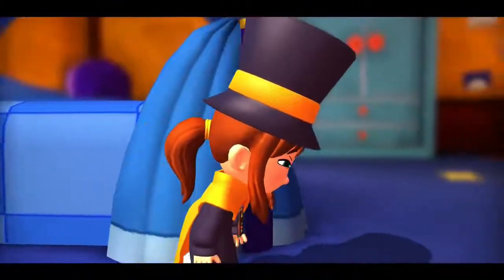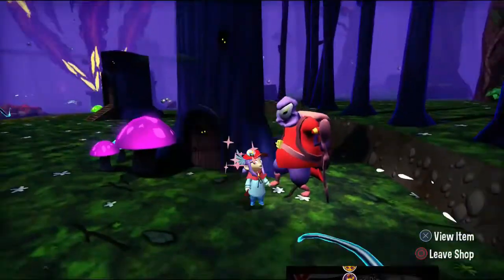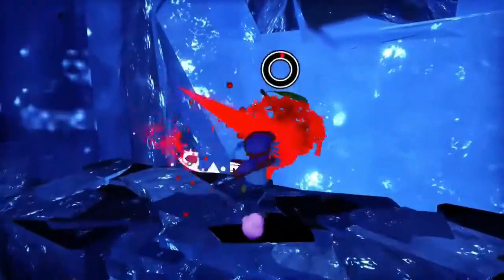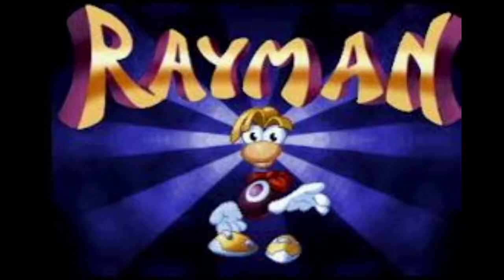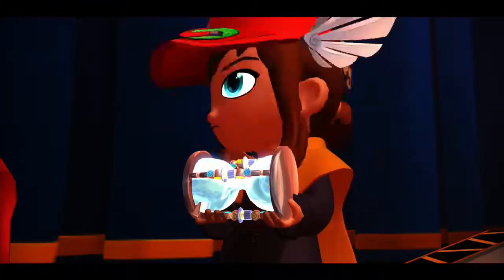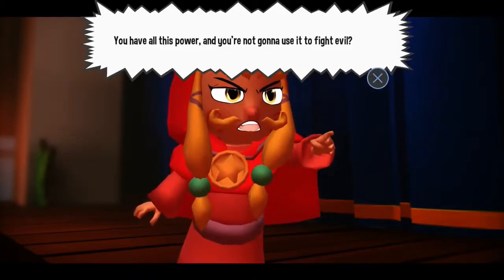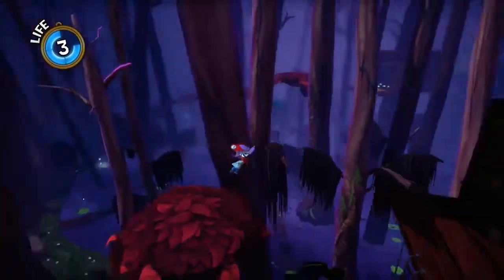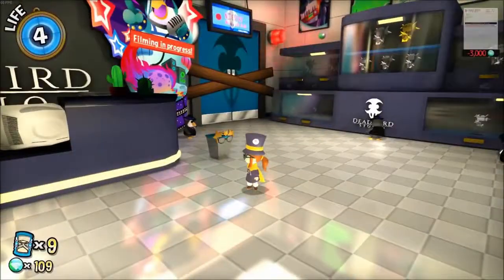A Hat in Time Review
A Hat in Time is a cute as heck 3D Platformer from Kickstarter that follows a little girl with different hats.

It seems like we got a lot of 3D platformers in 2017 and Gears for Breakfast made probably the most charming one. A Hat in Time started out as a Kickstarter campaign which became succesful. And here we are, 6 years after the Kickstarter, ready to review.